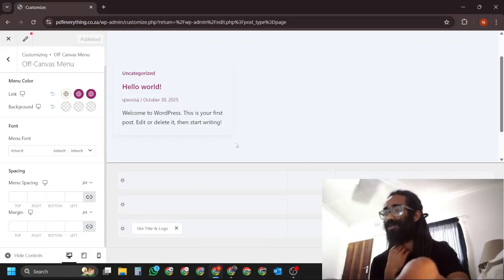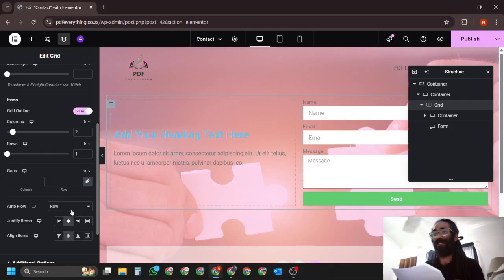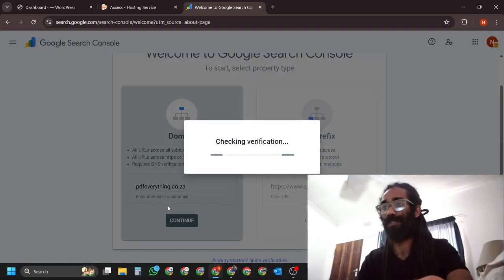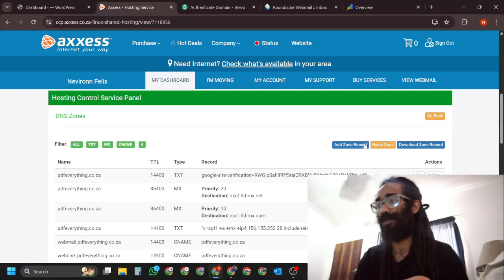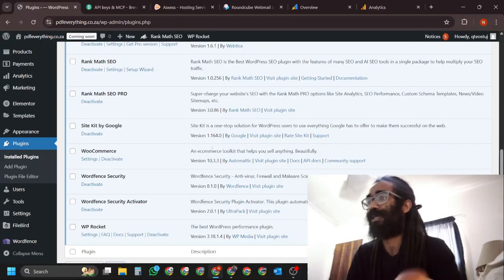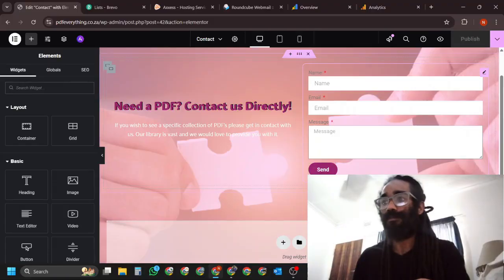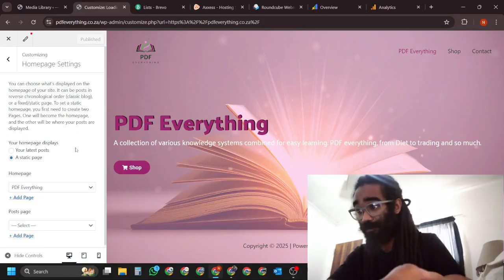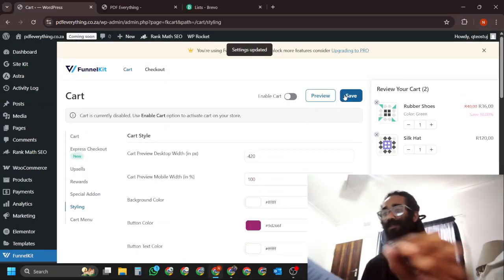Lesson 5 Contact form and API integration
You can get access to the Entire Web-stack (ALL PREMIUM Plugins) for wordpress:

We complete the contact page. Integrating the form and google as well as our email marketing tools. this is the final stretch to getting the site functioning.